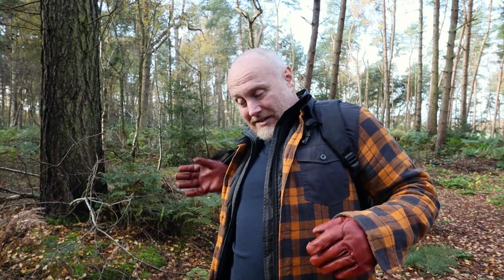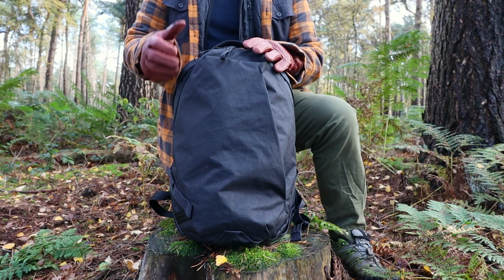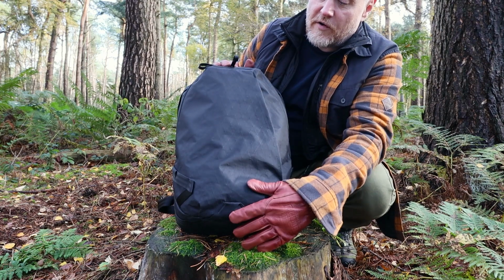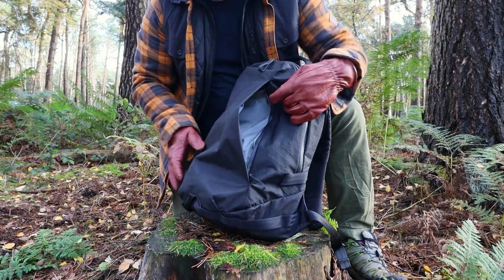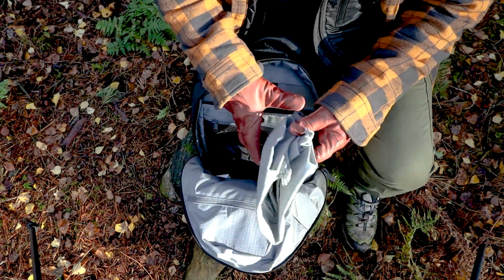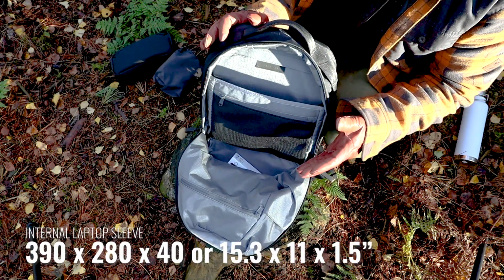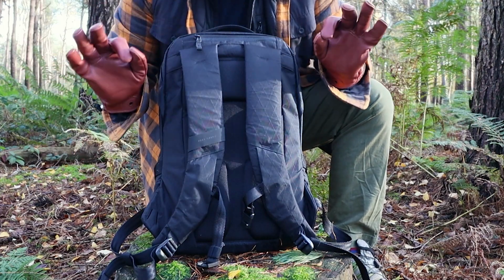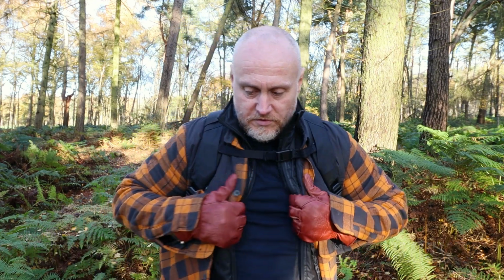Perfect to escape the office for the weekend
The Able Carry Daily is the perfect to escape the office for the weekend

Credit for two tracks used:
00:00 Introduction
02:28 Material, Measurements and exterior features
12:59 Internals
18:08 back panel and straps
22:38 Final thoughts and Close